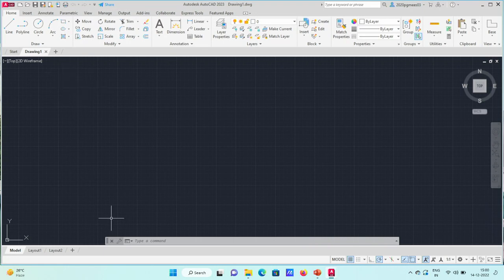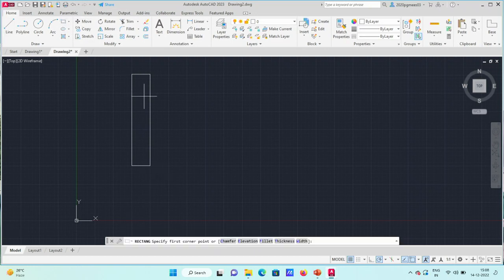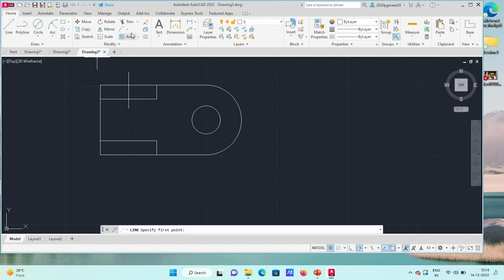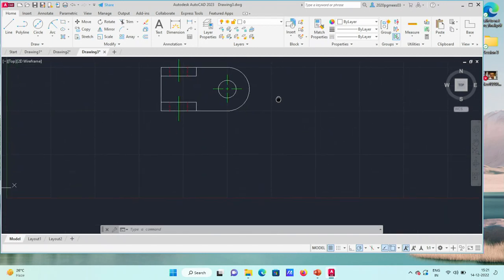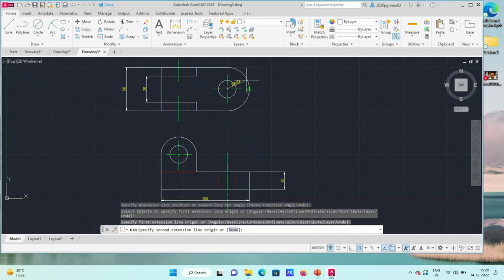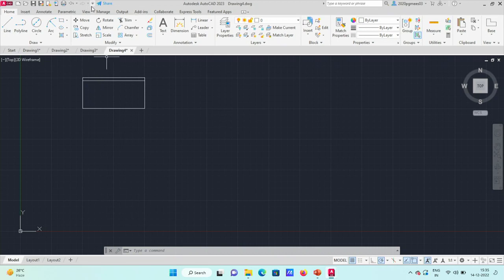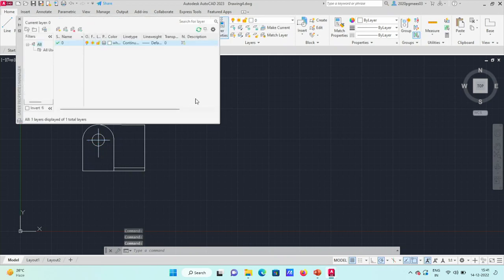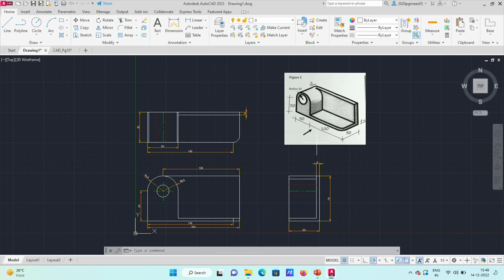AutoCAD : Lecture3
How to draw 3rd Angle Projection, TOP, Front and Right Side View of an Object.